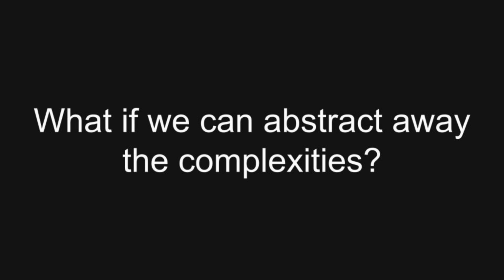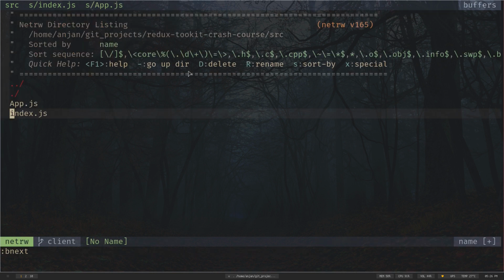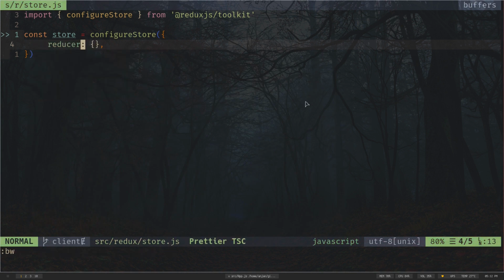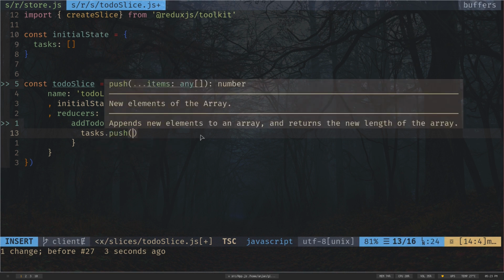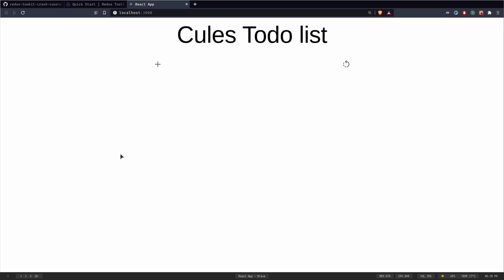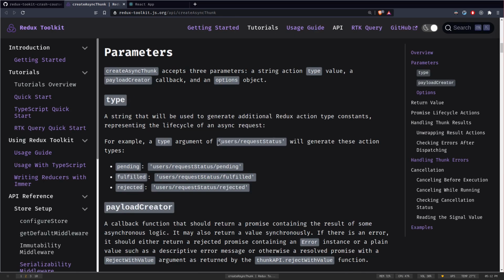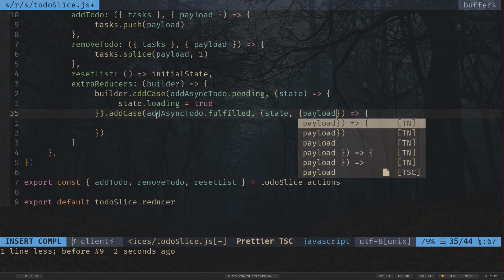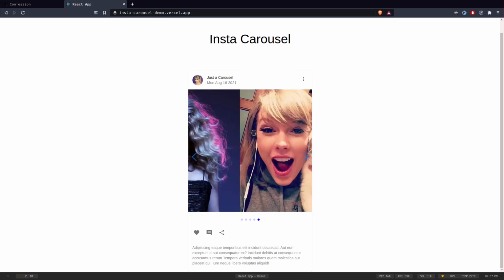Redux toolkit crash course. Everything you need to know.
In this video, you are going to learn everything you need to know about redux toolkit .

We know that redux is hard to setup and work with. But Redux toolkit simplfies everything for us. After watching this video you will not have problem working with redux.

Time stamp
0:00 Why and what is redux toolkit?
0:53 Project Overview
1:50 What you need to know before you start
2:34 Project setup
3.30 Confession plug
5:00 Clean up project
6:00 Build ui of application
9:15 Redux toolkit concept
10:34 Create store
12:36 Create todo slice
13:36: Add reducers
18:40 Generate reducers and actions
20:50 Add state to componets
26:15 CreateAsyncThunk
33:40 Dispatch addAsyncTodo thunk
37:40 Outro
38:00 Next video project overview

tutorials about full stack web development, data structures & alghorithms and

media.

Stay safe.